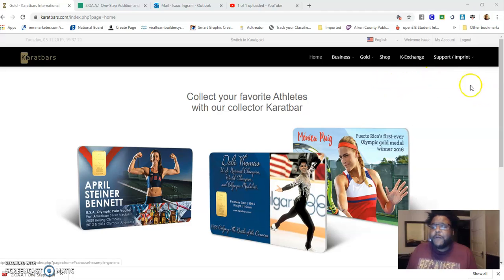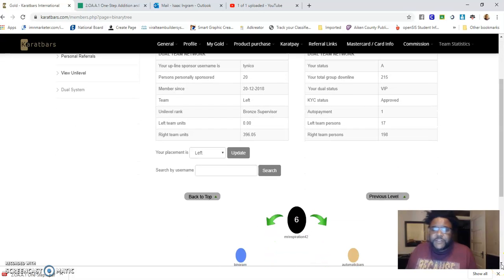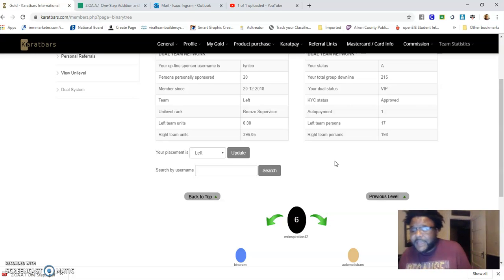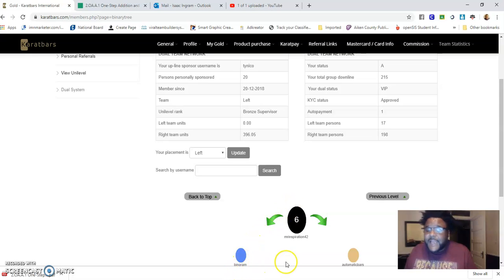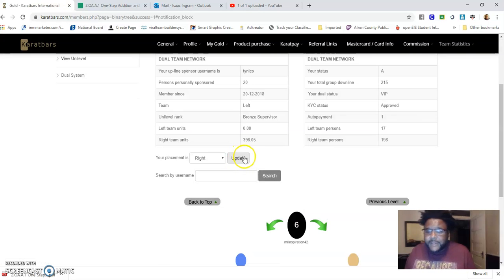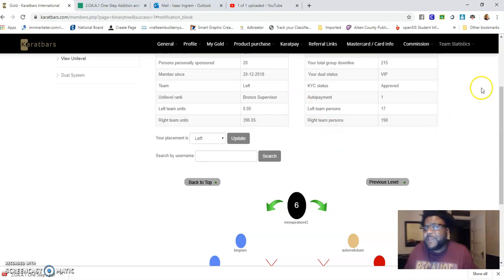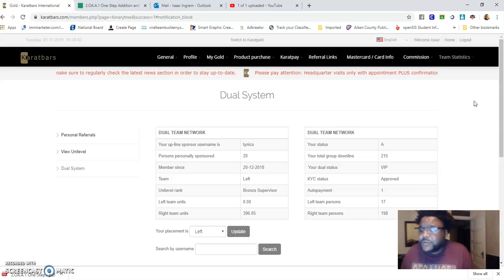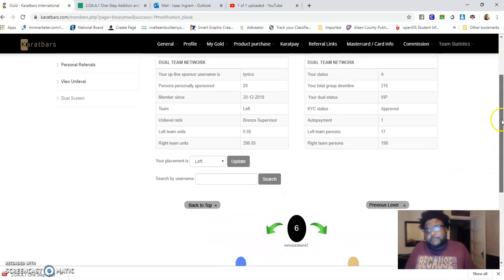Karatbars Review 2019|Dual Team System Tutorial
Karabars International dual team setup explained and demonstrated

Get your Free Account started